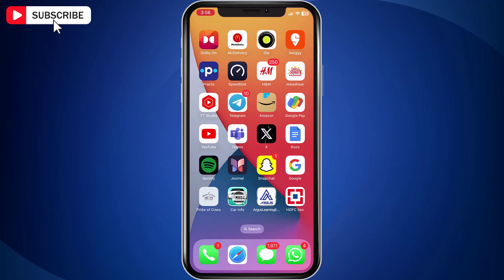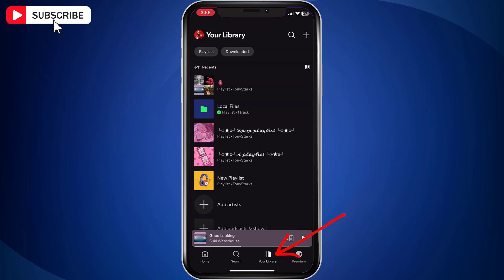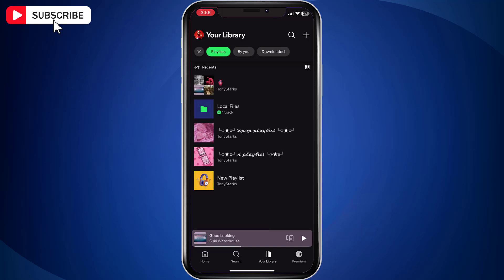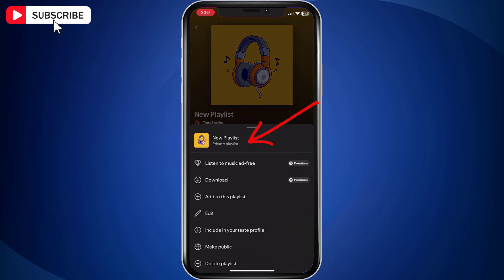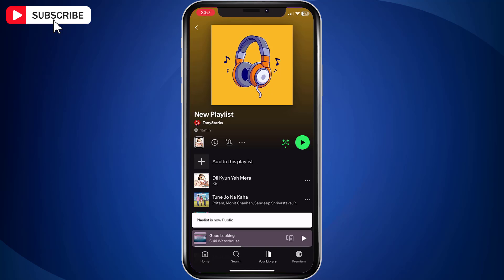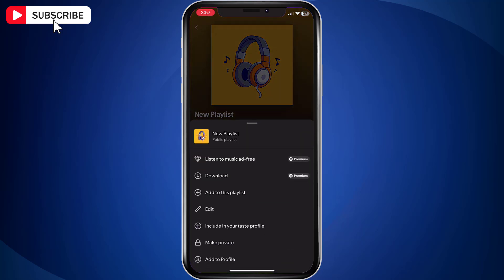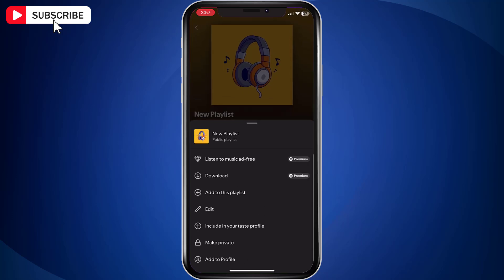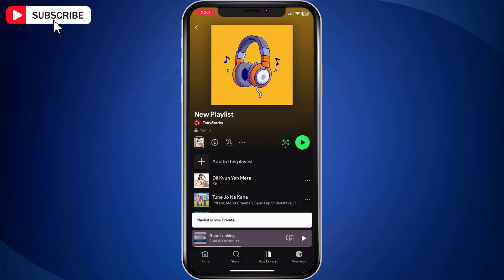How to Change Spotify Playlist Settings to Public 2024 | Make Spotify Playlist Public 2024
How to Change Spotify Playlist Settings to Public 2024. Want to share your awesome Spotify playlist with the world? In this tutorial, you'll learn how to change your Spotify playlist settings to public in 2024. Whether you’re on mobile or desktop, follow these easy steps to make your playlist visible to everyone!